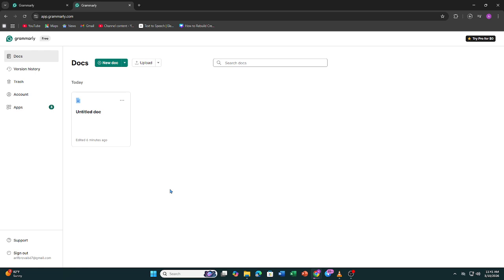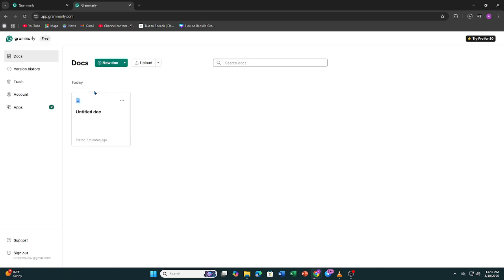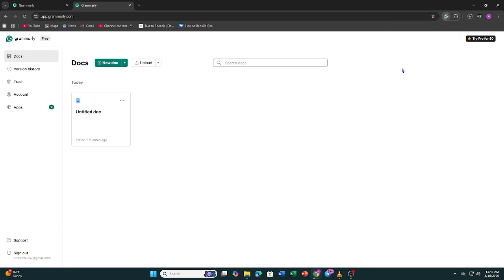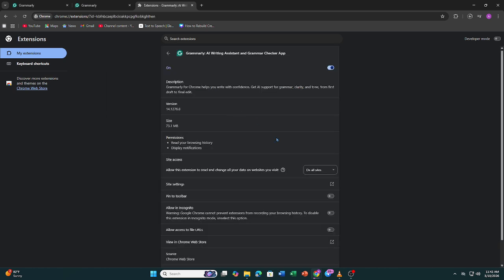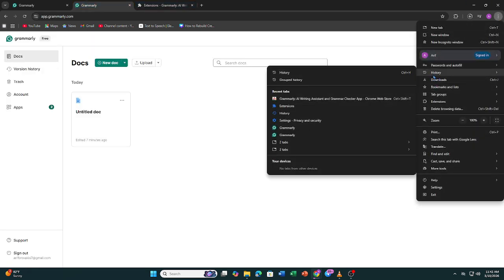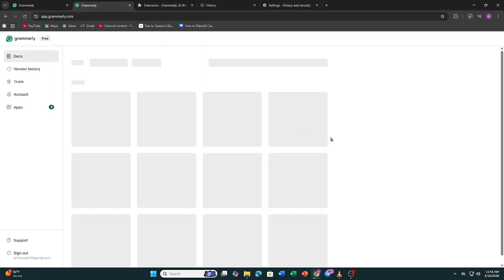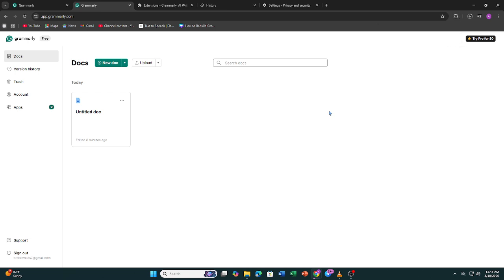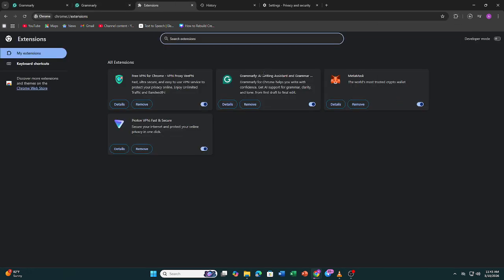How to Fix Grammarly Extension Not Working in Chrome Full Guide 2026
In this video, you’ll learn How to Fix Grammarly Extension Not Working in Chrome in this Full twenty-twenty-six guide, and I’ll also show you how to check Chrome settings, update the extension, clear browser cache, and troubleshoot common Grammarly issues quickly. This step-by-step tutorial helps you get Grammarly working smoothly in Chrome for accurate writing assistance.